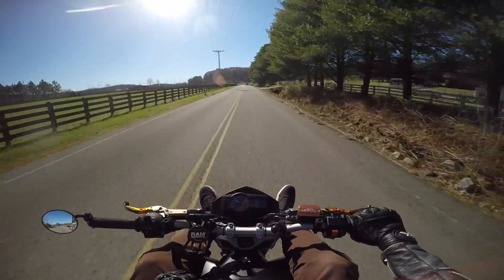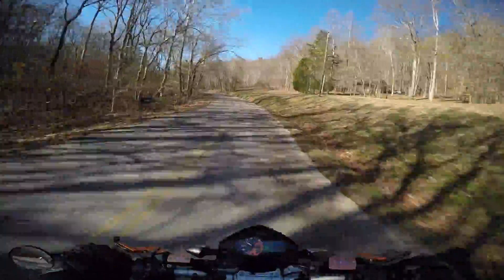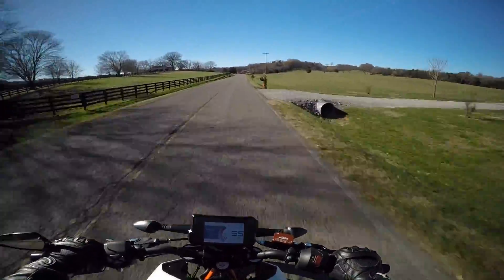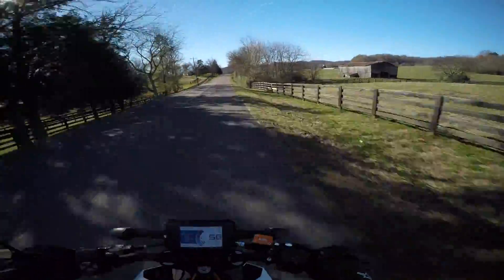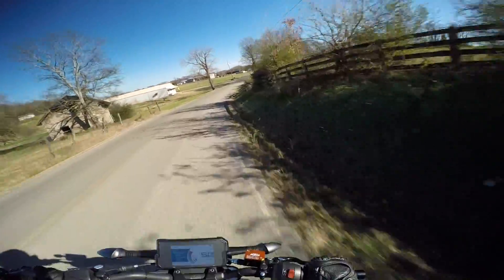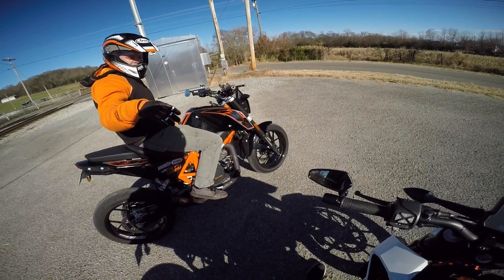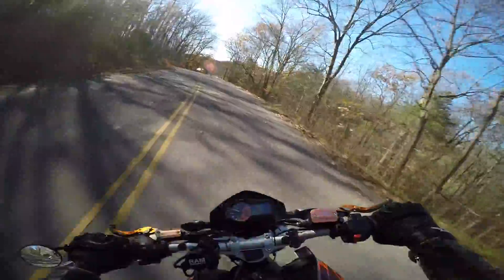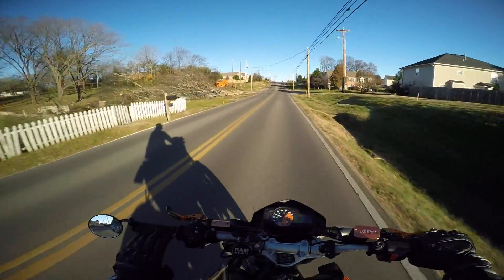2017 Duke 390 VS 2015 Duke 690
Some clips from a fun day out on two wheels.